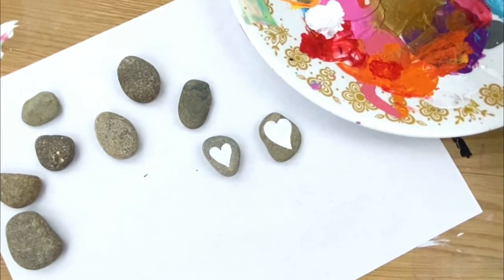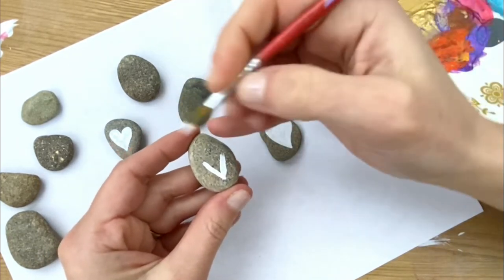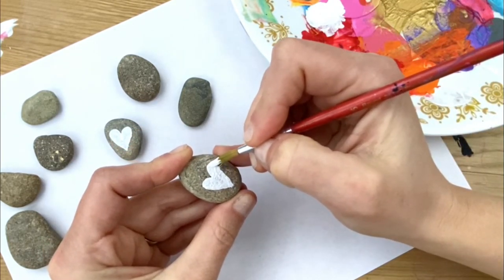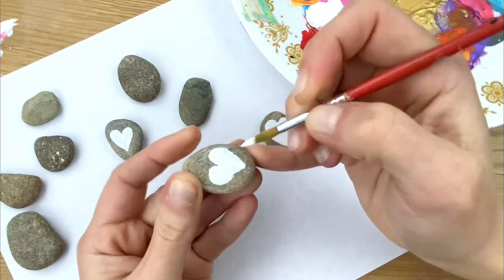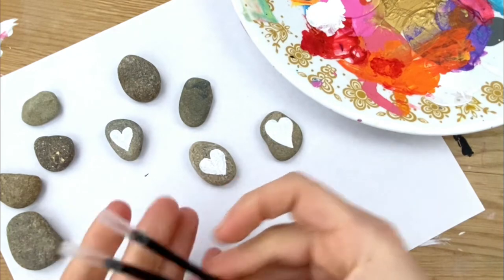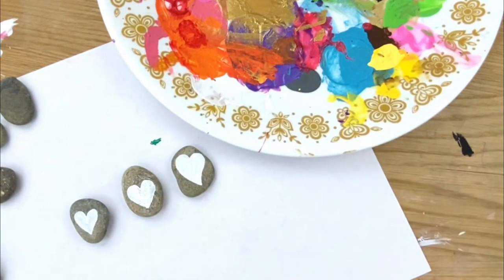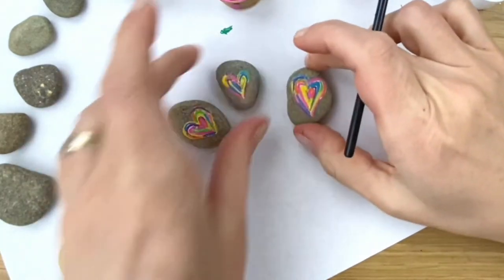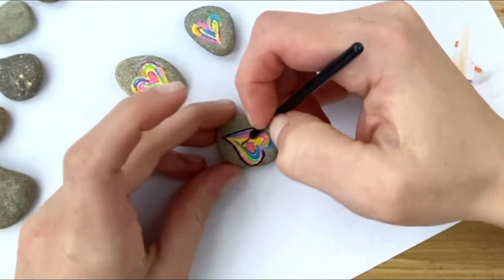Mini Rainbow Heart Painted Rocks || Easy Acrylic Painting for Beginners || Rock Painting 101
This simple painted heart is adorable to hide around town. We are using all the colors in the rainbow to make these cute little painted stones. Or use regular brushes and bigger stones :)
**SUPPLIES**

Happy Painting!!!